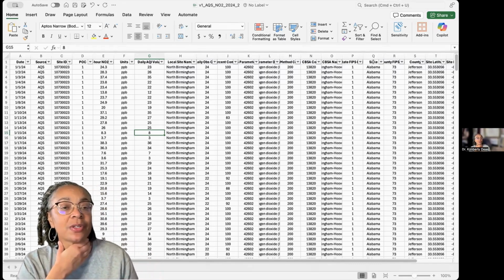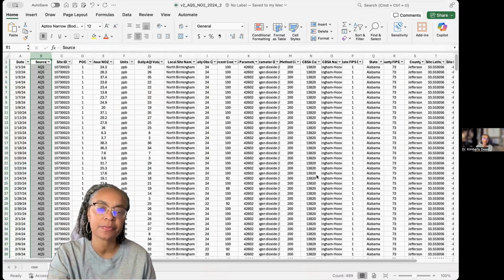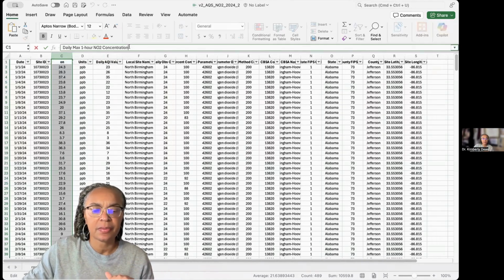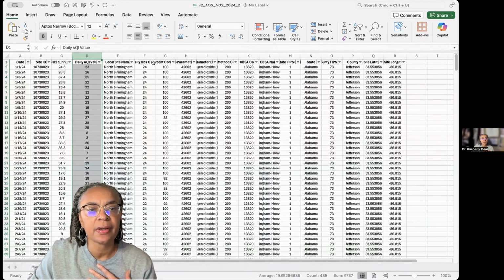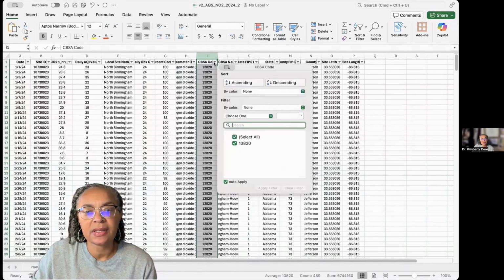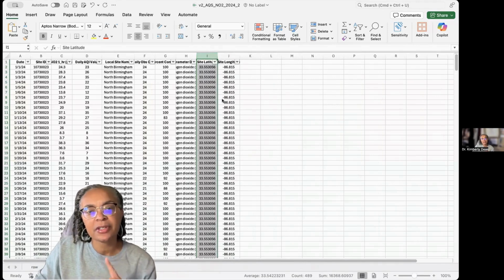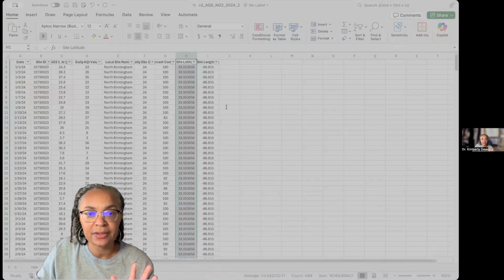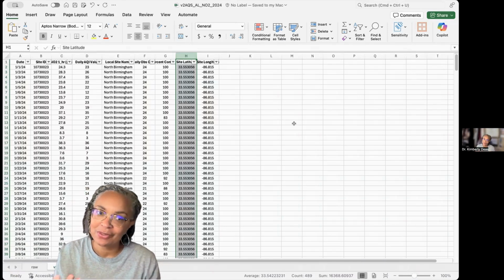Video 2 - Introduction to Excel in Environmental Informatics: Data Cleaning and Organization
Using our dataset from video 1, this video continues with data cleaning, renaming columns, and other editing of the dataset.